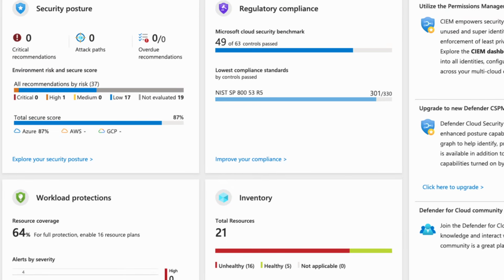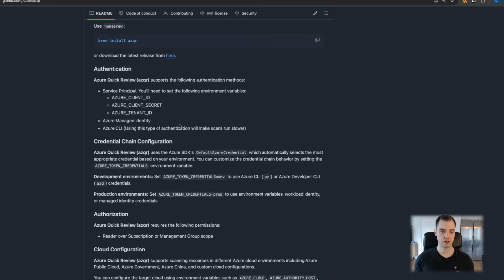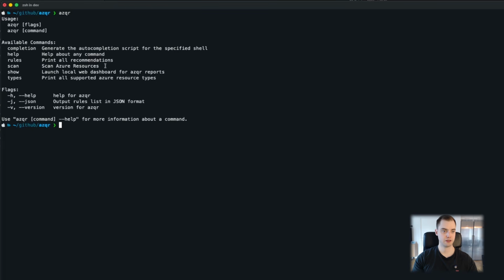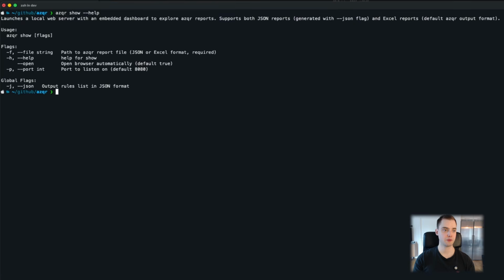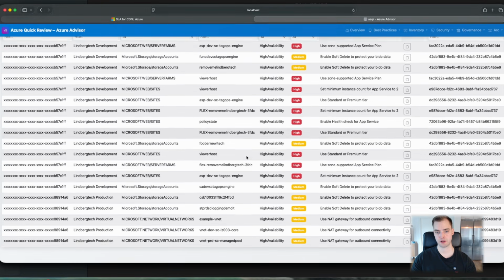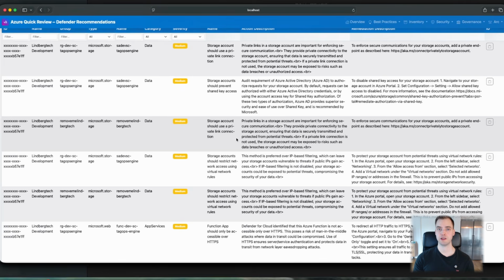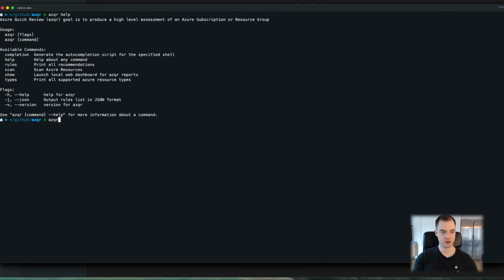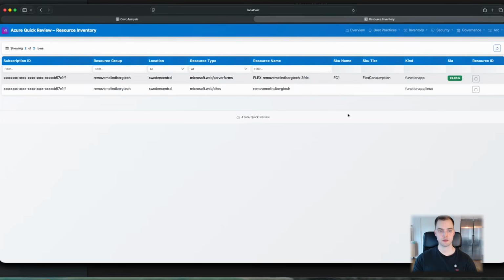I tried the Azure Quick Review CLI Tool, here's what I think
Security in Azure is not always straight forward. You have things like the Azure Advisor, Defender for Cloud & Azure Policy which all throws recommendations and advice at you. It's not always easy knowing where is this recommendation coming from and why does it even exist?

Today we will look at AZQR or Azure Quick Review which is a CLI tool that promises to help consollidate all of this for you in a neat report that you can save as excel & csv as well as view in a nice dashboard for making presentations of the data more slick next time you are in a meeting with your customer!

Timestamps:
0:00 Intro
1:18 What is included in the tool and installation
2:35 Demo of the command line tool
7:35 Looking at the web dashboard
14:13 Running the tool with yaml file

Only if you want to, of course